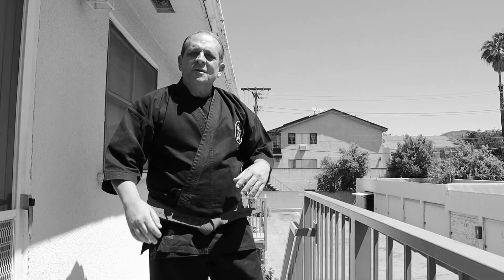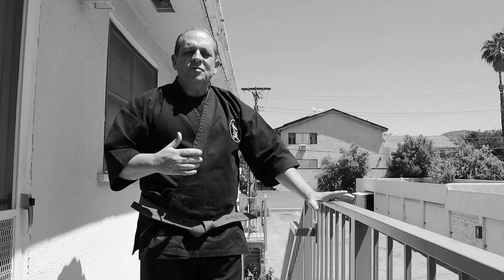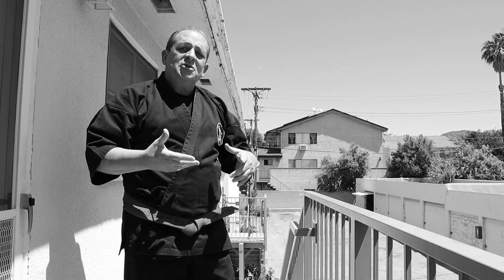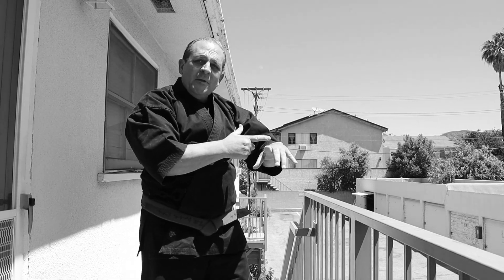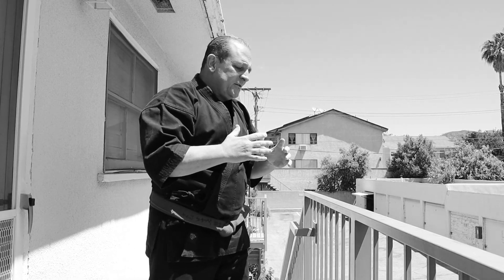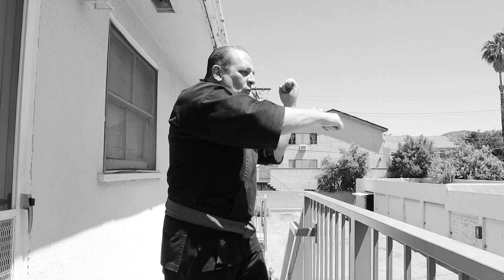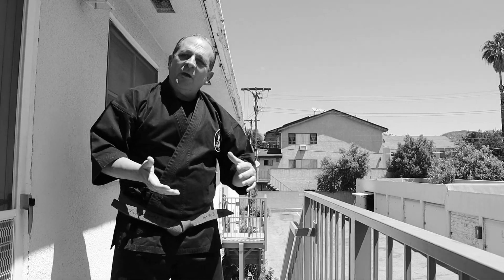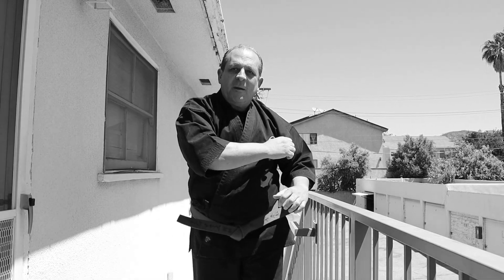Te-Kempo-Jujitsu, Sensei Mike Pecina, Bow & Arrow 1b.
Bow and Arrow used offensively. Some basic techniques that are used out of the octogan and protecting the square.